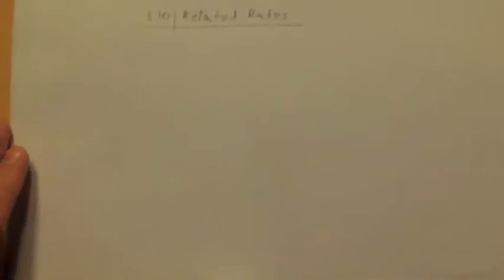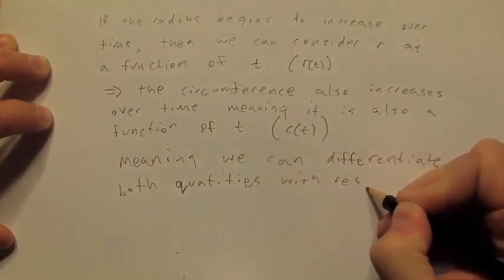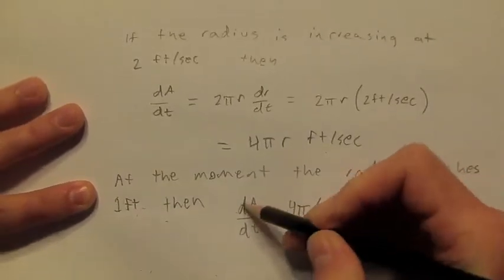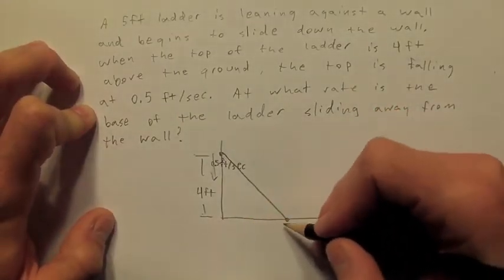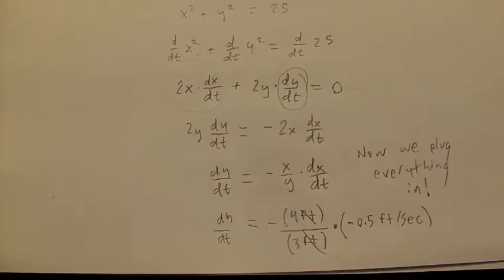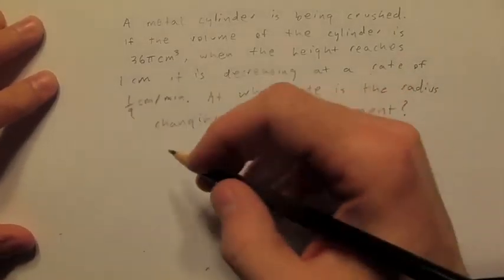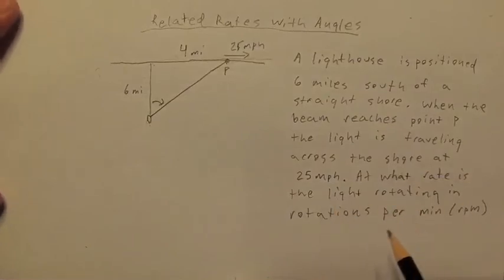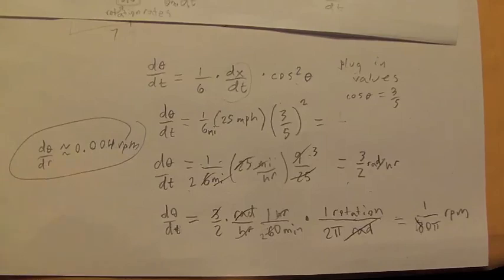Lesson 15: Related Rates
Discussion on Related Rates